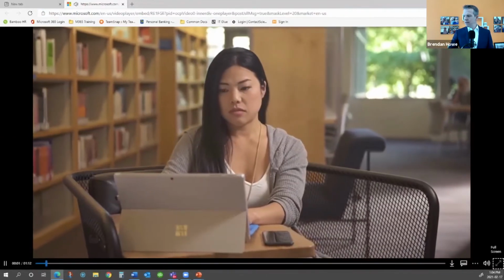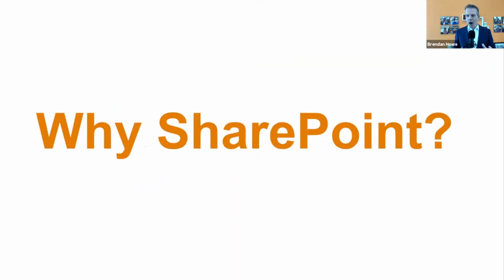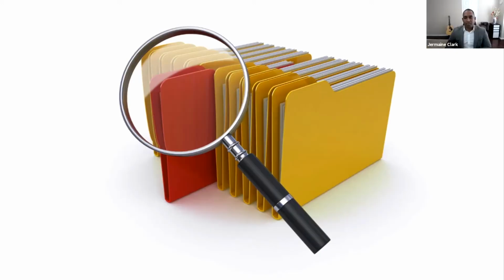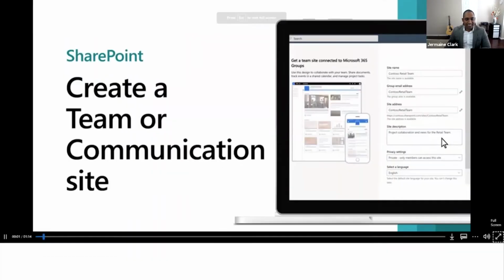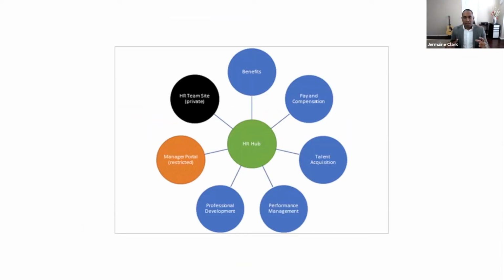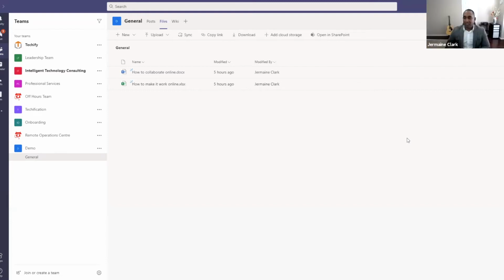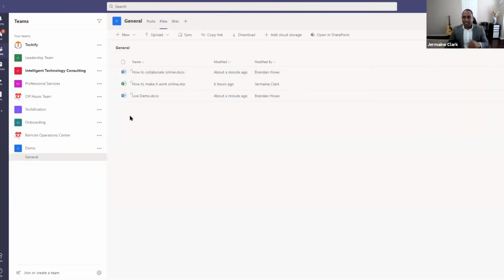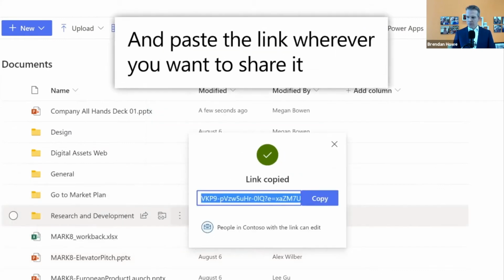Hot TechTakes: SharePoint 101 - Time to Ditch VPN and Boost Productivity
This Techify webinar was originally recorded on Feb. 17, 2021. To view other previous and upcoming webinars, please